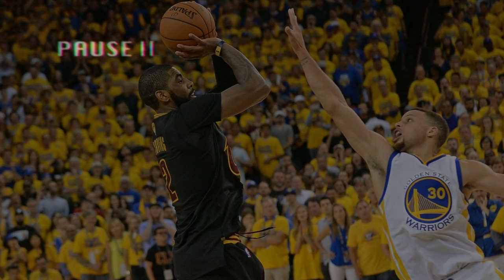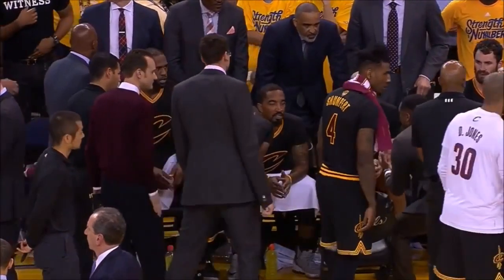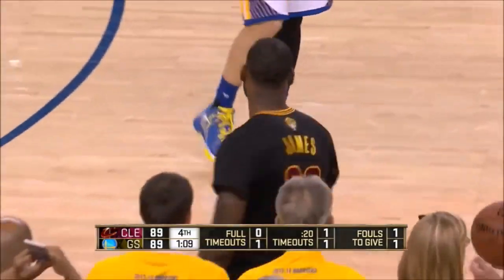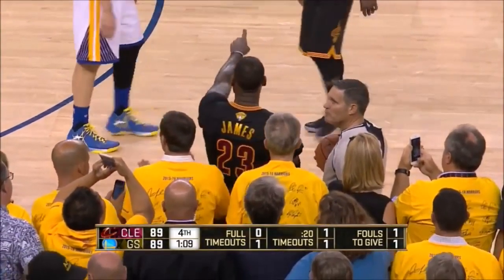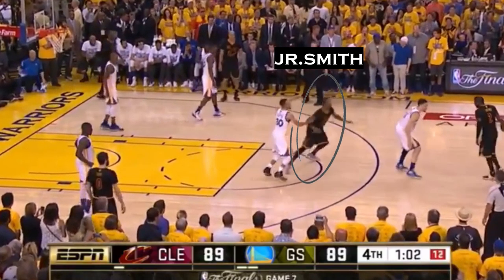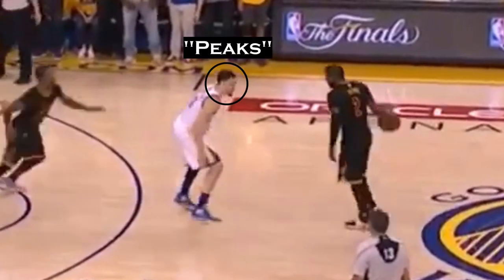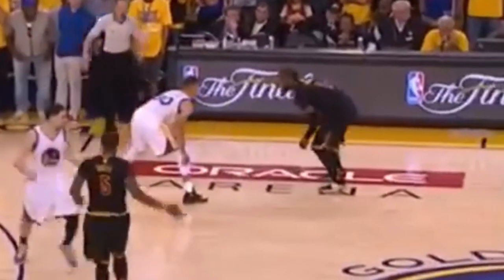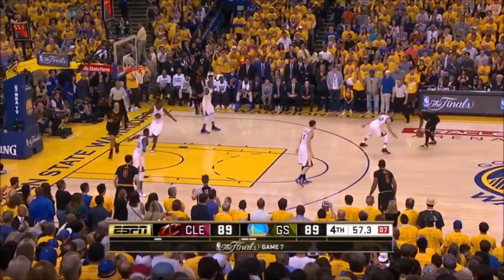Breakdown of Kyrie Irving's Big Shot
Kyrie Irving has had one of the biggest moments in NBA history. He hit the shot, the big shot that gave the Cleveland Cavaliers their first-ever NBA title in league history. It was an amazing moment for the fans of Cleveland and a great shot to watch as a basketball fan.
This shot changed the very course of basketball. It is a direct reason as to why Kevin Durant joined the Golden State Warriors and made them the most unbeatable team in NBA history. For all those purposes, this shot needs a deep look at and in this video, we will be explaining Kyrie Irving's big shot. Breaking down the very play.